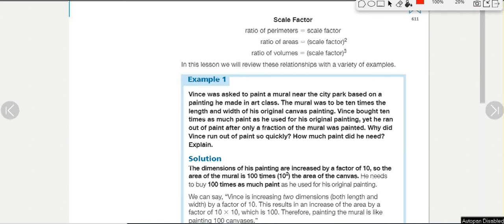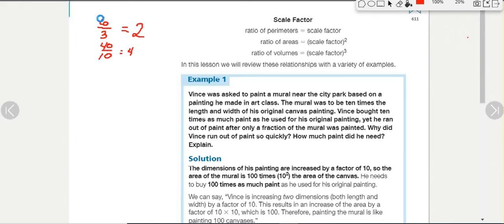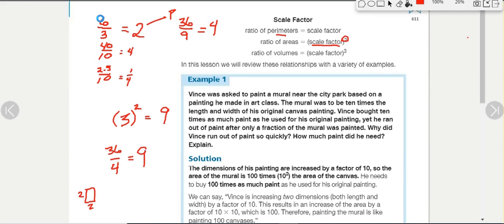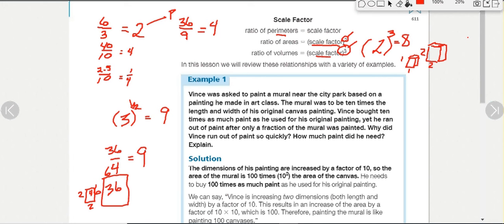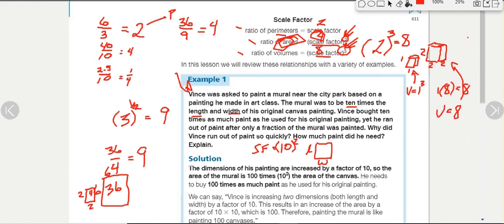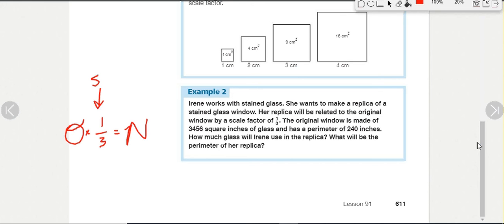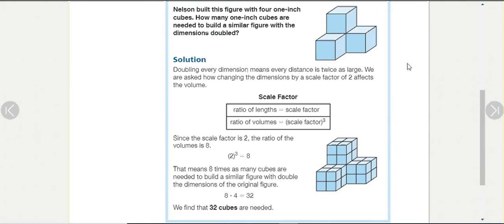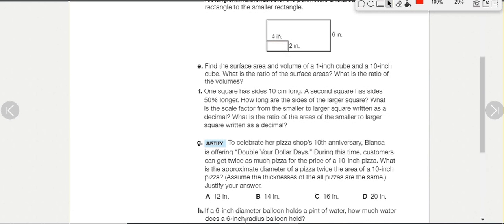Effect of Scaling on Perimeter, Area, & Volume - Course 3 Math Lesson 91